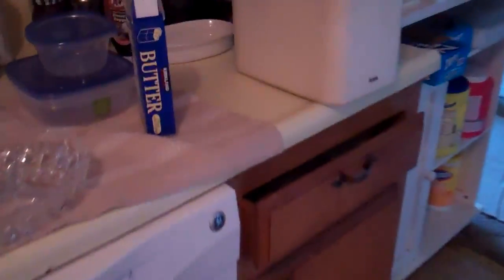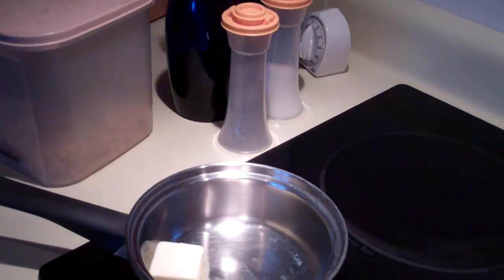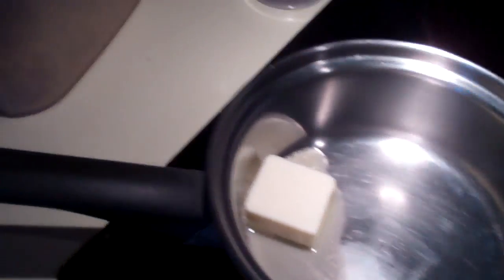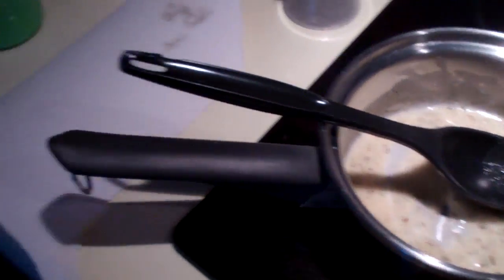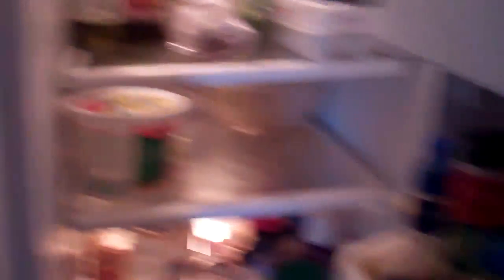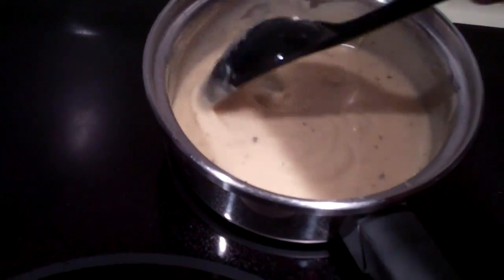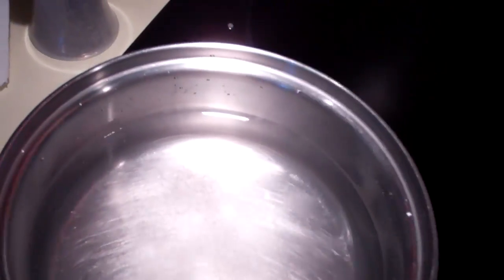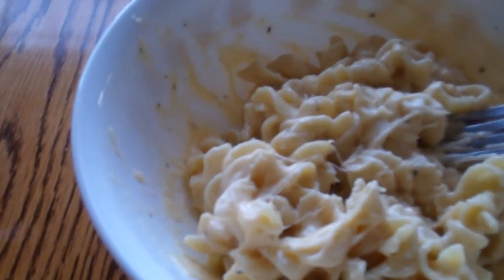[368] Cheese Sauce - 2011-08-05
Ow, my neck!